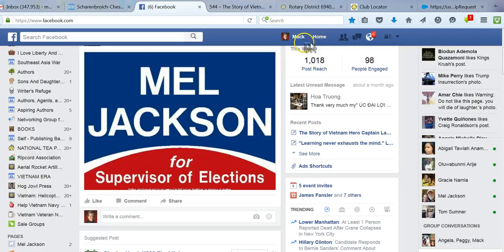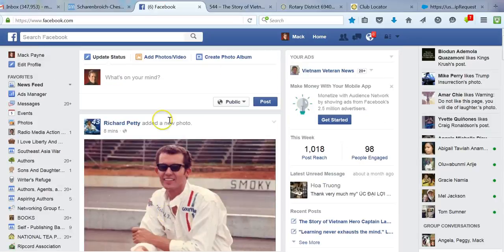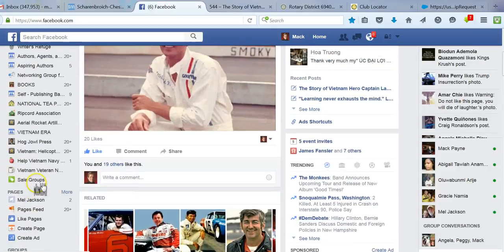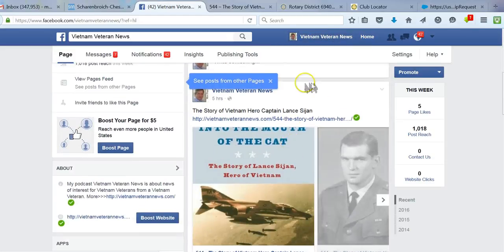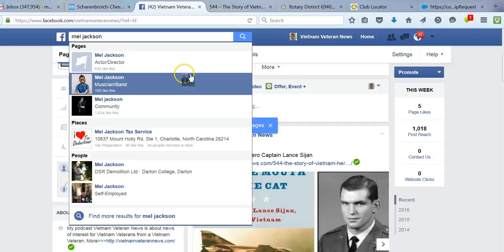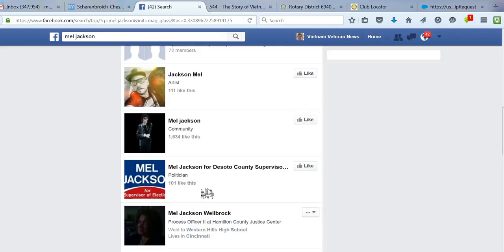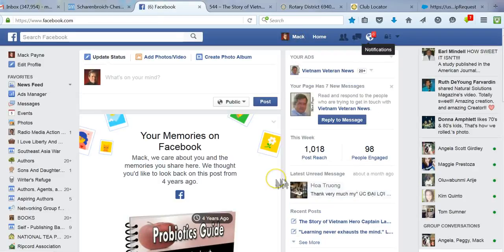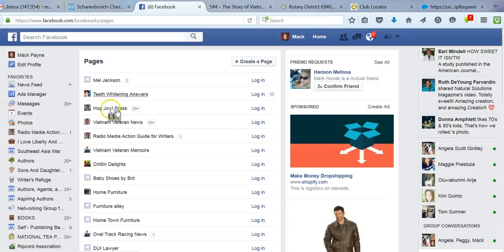How to Open a Facebook Page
In this video Mack Payne tell his good buddy Mel Jackson how to log into a Facebook page. Mel is running for office and has a Facebook page for his campaign. He wanted to know how to get the most out of the page. Mack explains a way to get started.